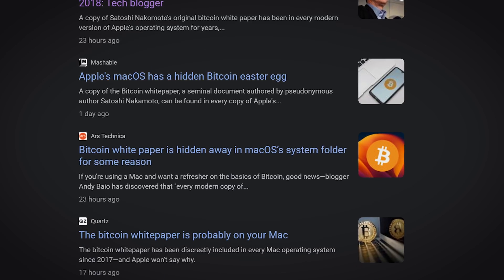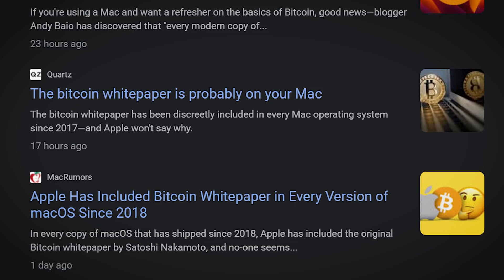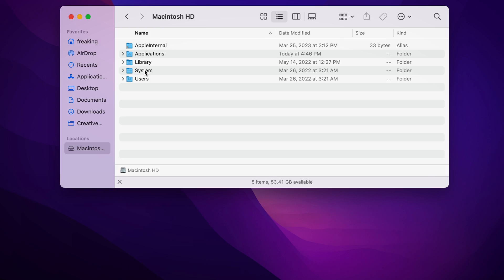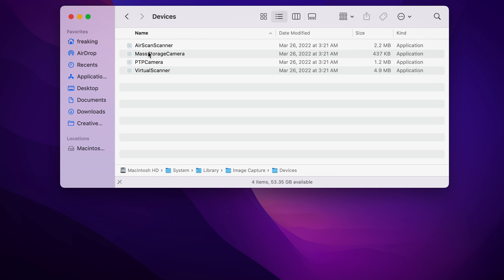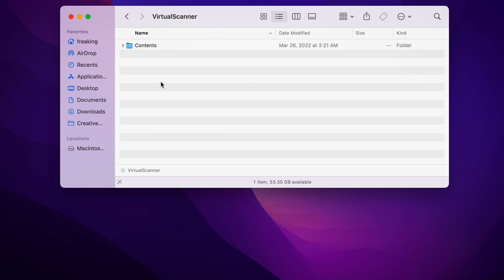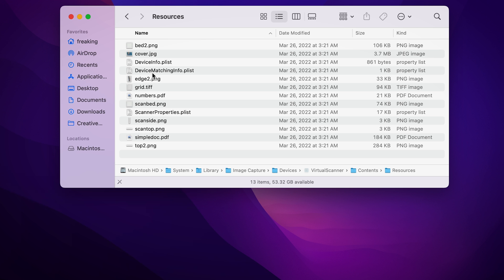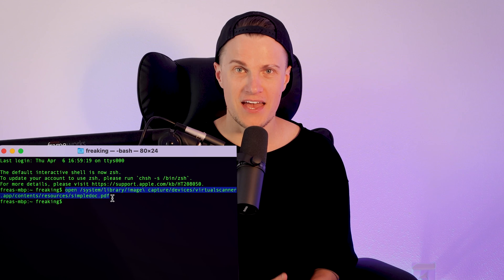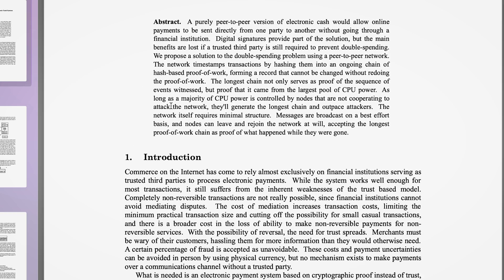How to Find Bitcoin White Paper on macOS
How to Find Bitcoin White Paper on macOS (any Mac, MacBook)

Open Terminal and paste this: open /system/library/image\ capture/devices/

Timestamps:
00:00 - Intro
00:28 - Bitcoin White Paper
01:04 - How To Find Satoshi Nakamoto Whitepaper on your Mac (Option 1)
01:37 - How To Find Bitcoin Whitepaper on MacBook (Option 2)
01:56 - BITCOIN 2023 PROMOCODE